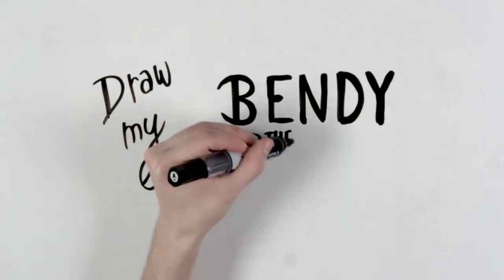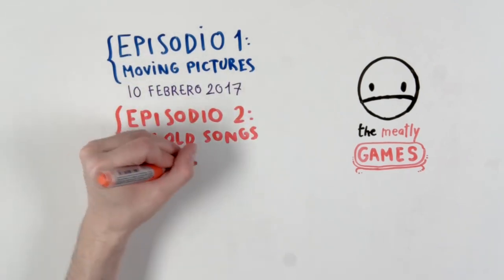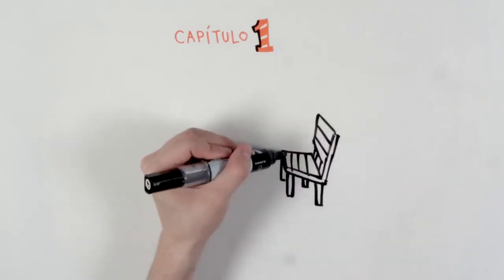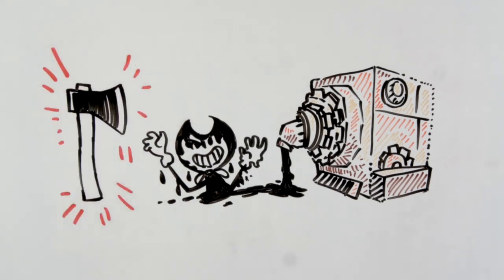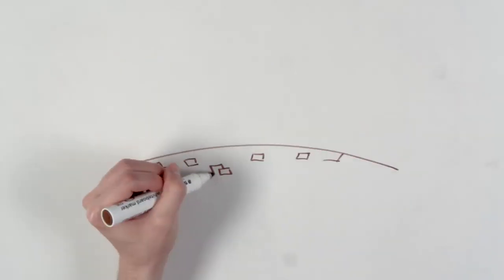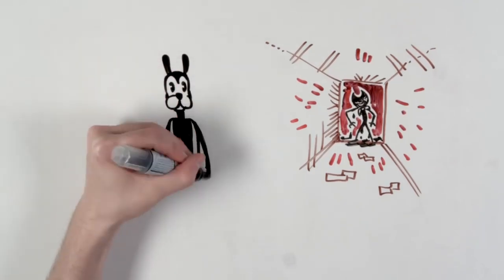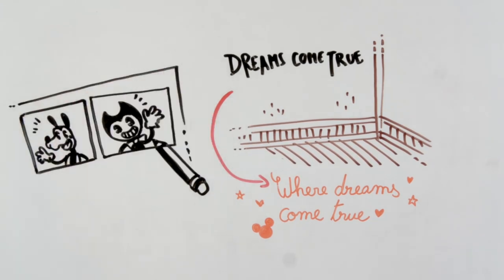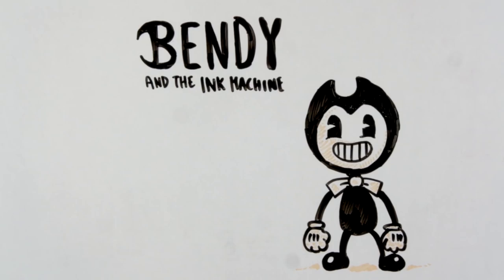BENDY AND THE INK MACHINE | Draw My Life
Do you know who Bendy is? It's an animated cartoon that hides in some dark places waiting for you behind that oh-so inviting smile! If you are a Disney fan, maybe you shouldn't play this game called Bendy and the Ink Machine...